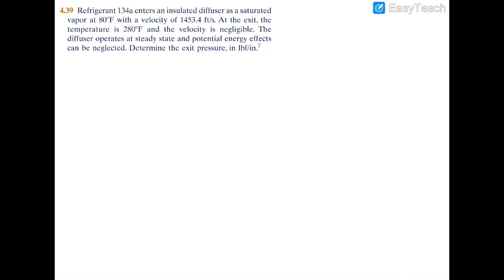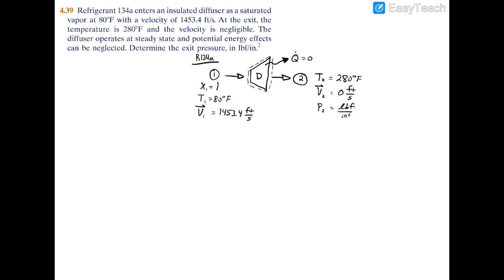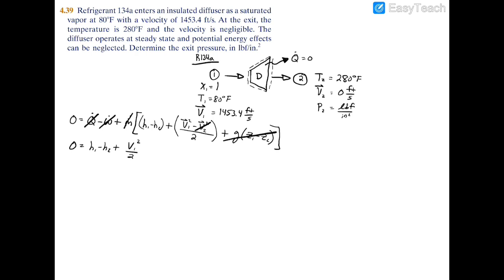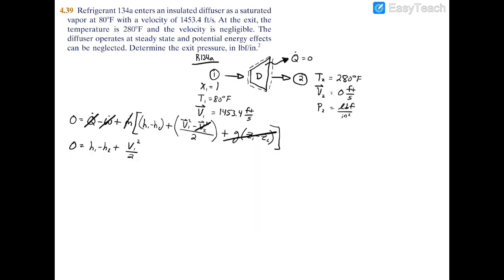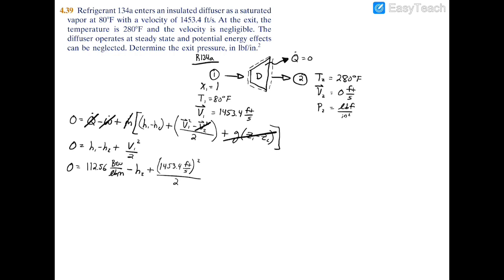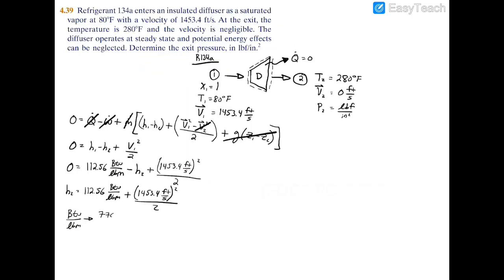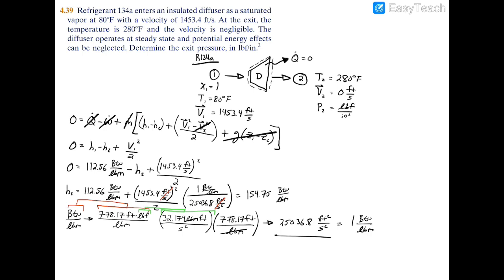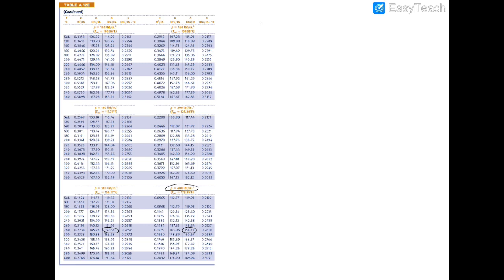4.39 Refrigerant 134a enters an insulated diffuser as a saturated vapor at 80°F with a velocity of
4.39 Refrigerant 134a enters an insulated diffuser as a saturated vapor at 80°F with a velocity of 1453.4 ft/s. At the exit, the temperature is 280°F and the velocity is negligible. The diffuser operates at steady state and potential energy effects can be neglected. Determine the exit pressure, in lbf/in.2